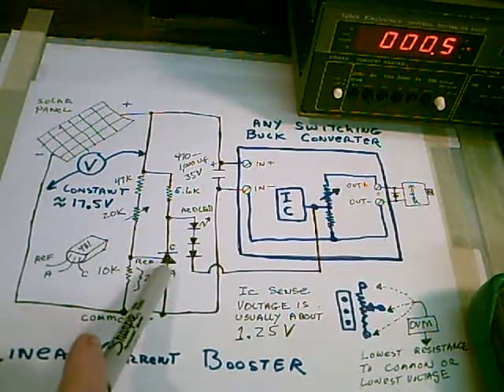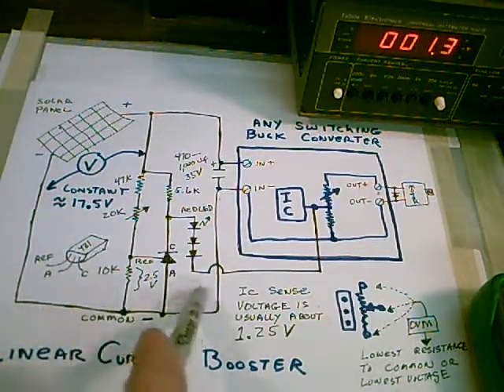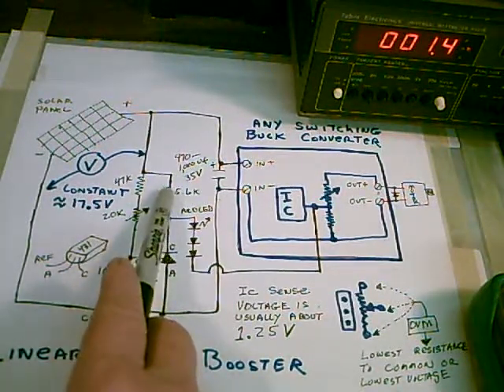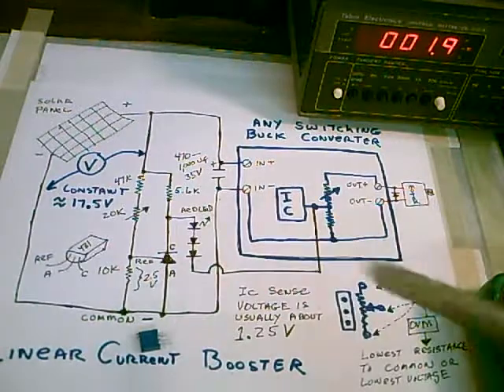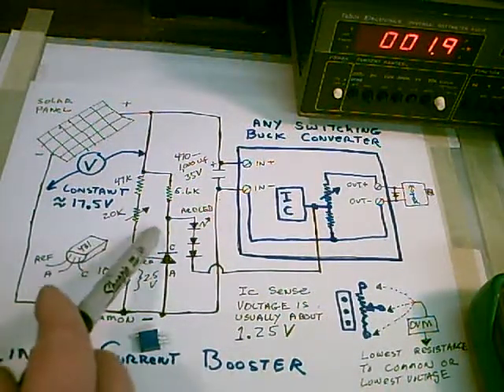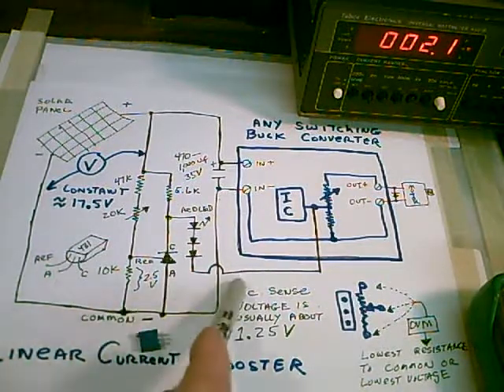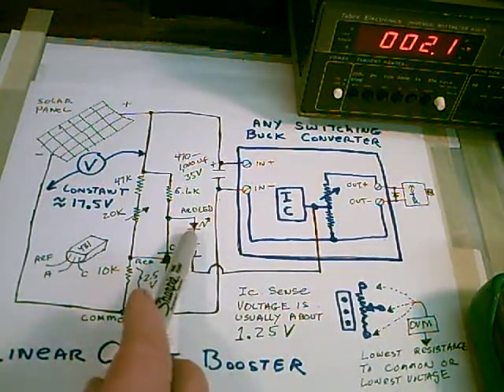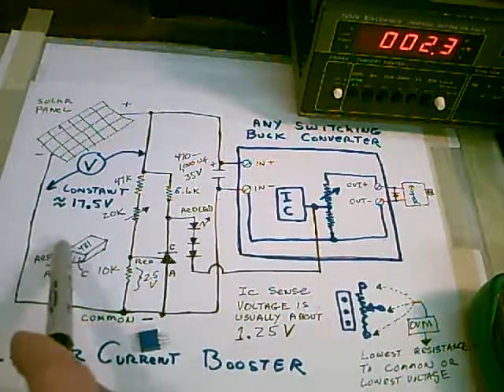Pump Aerate Pond Without Batteries, Linear Current Booster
Solar water aeration without batteries. Linear Current Booster increases daily pumping hours and protects pump from over voltage. Use cheap grid tie panels and operate them at power point for high efficiency and at lower light levels.

This circuit uses a TL431 to fake any cheap ebay buck converter into thinking there is an over voltage on the output when panel voltage drops below optimum. This results in lower output voltage
but higher current. Save hundreds of dollars not buying an expensive Linear Current Booster and put that money into the purchase of a better grid tie panel with 60-72 cells.  This is the optimum way to aerate remote ponds. A variation of this higher voltage buck converter is in another video.

See other videos for further explanation and DIY solar projects.